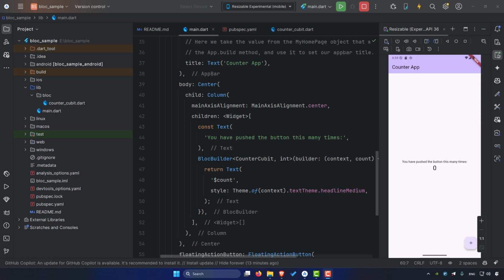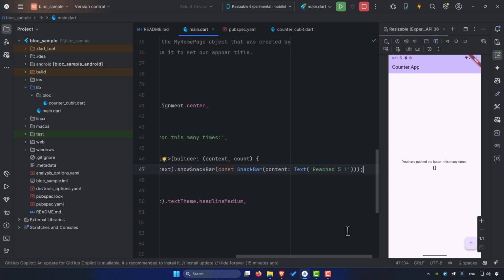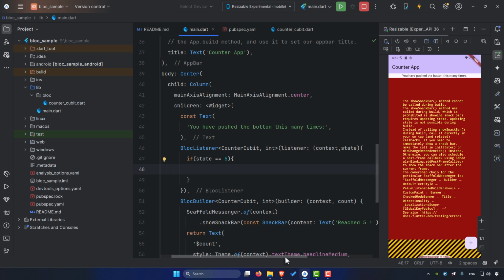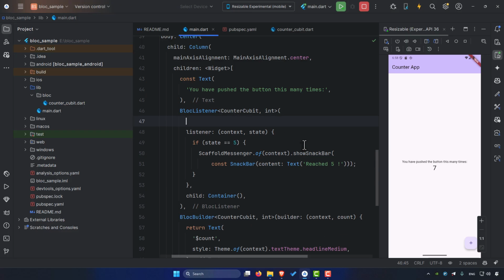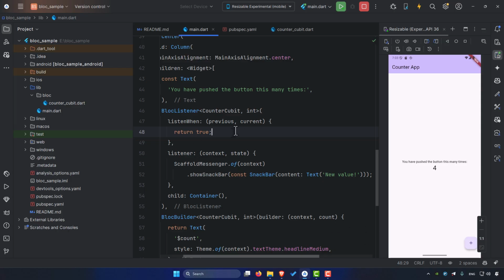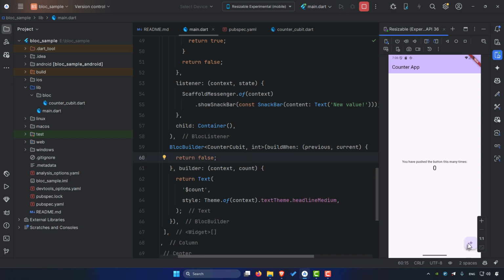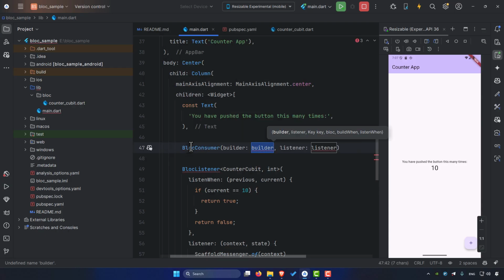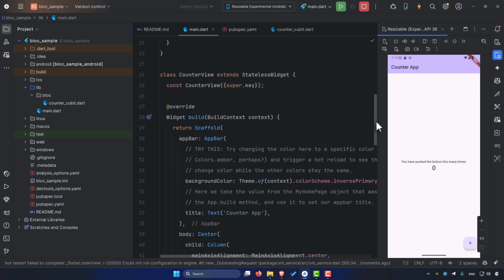Clean Architecture in Flutter with BLoC – BlocBuilder, BlocListener & BlocConsumer (Episode 8)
In this episode, we dive deeper into Flutter BLoC by exploring BlocBuilder, BlocListener, and BlocConsumer.